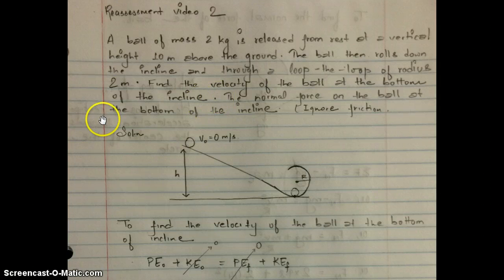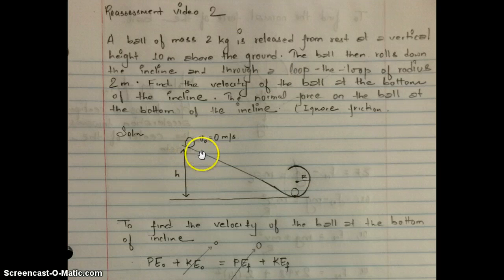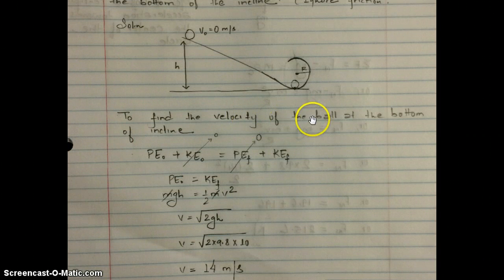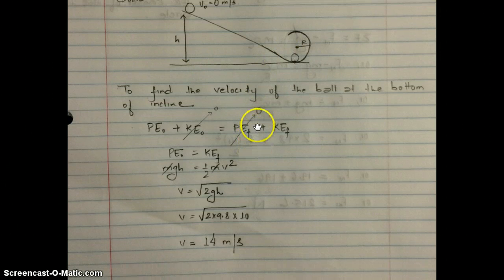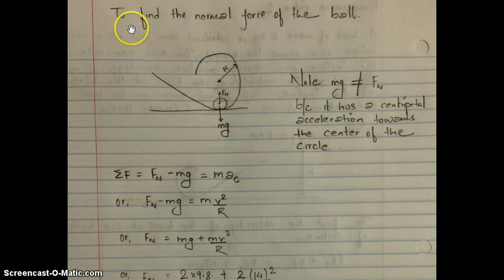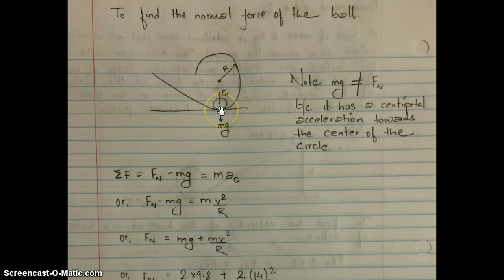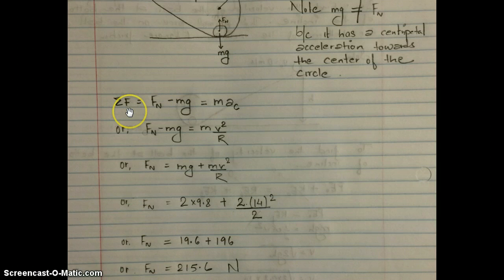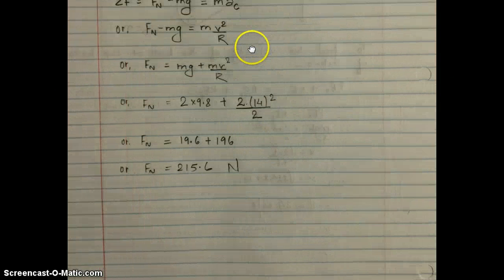Circular Motion Loop a Loop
Reassessment video 2 - Phy 221